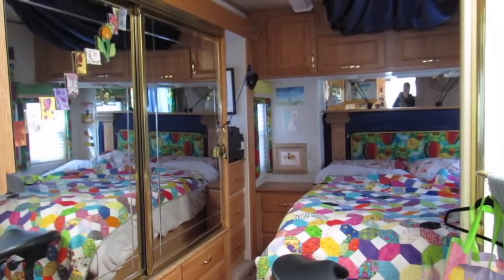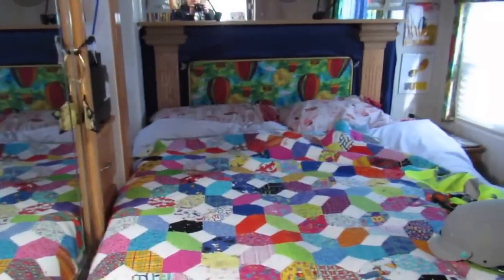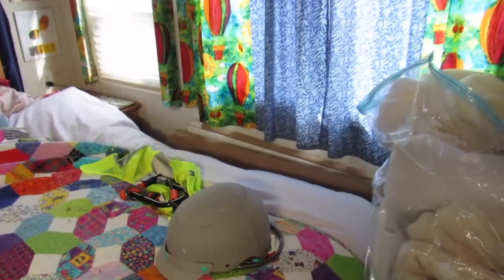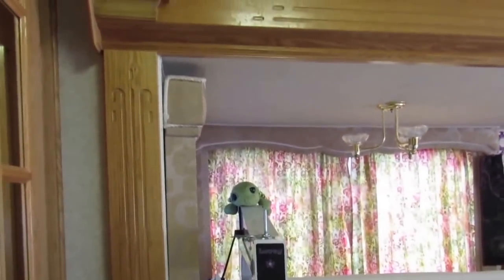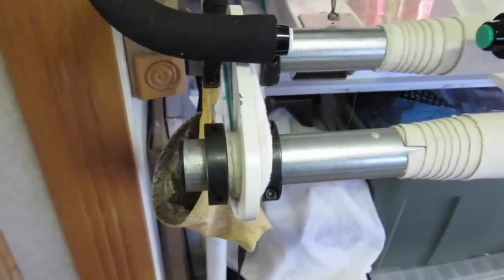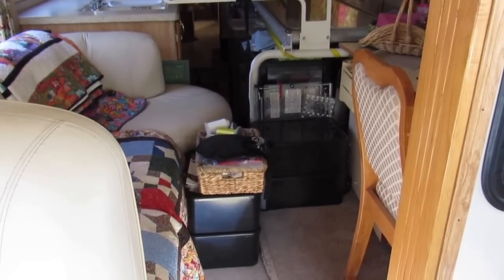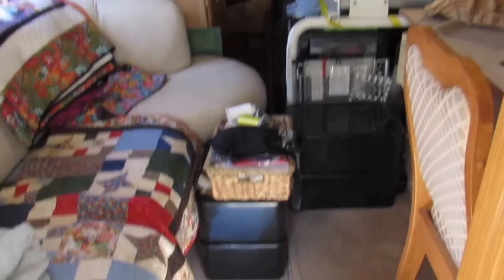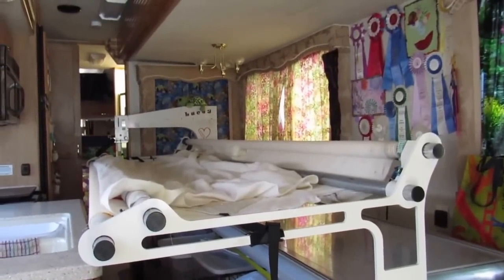Art Bus: Travel Prep